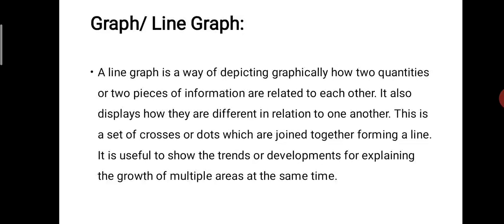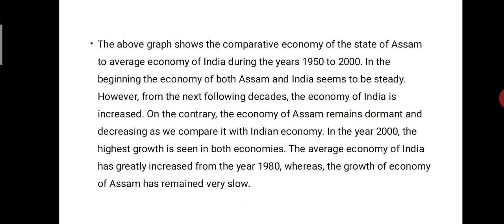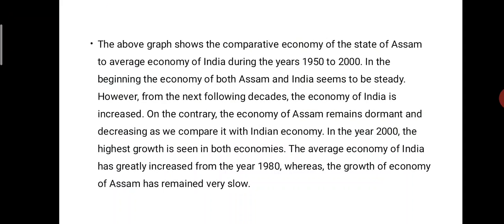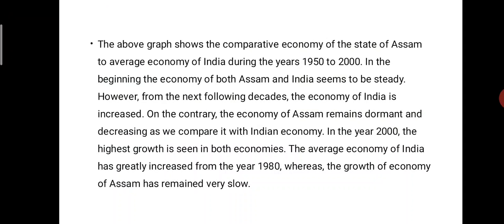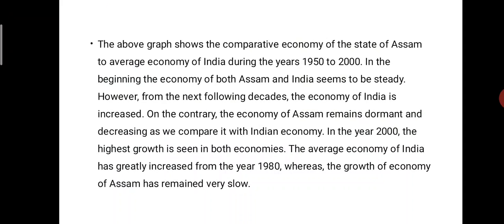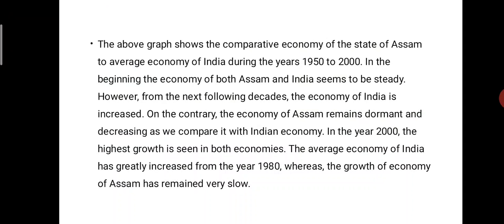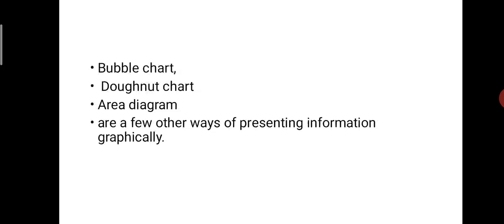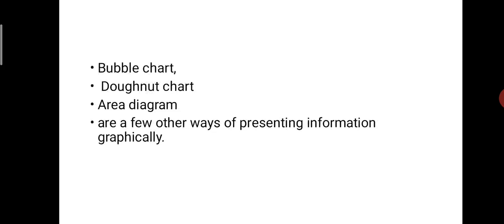B A II compulsory English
Module VI Information transfer and interpretation of data part VI Line graph